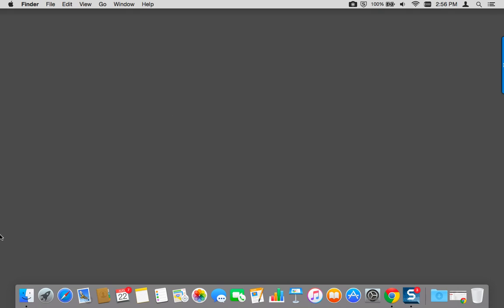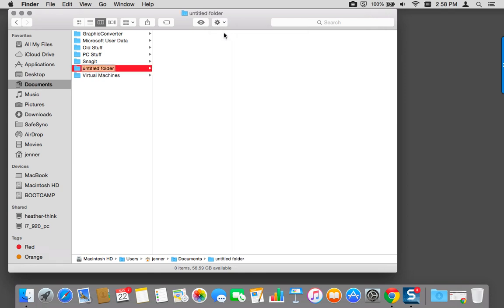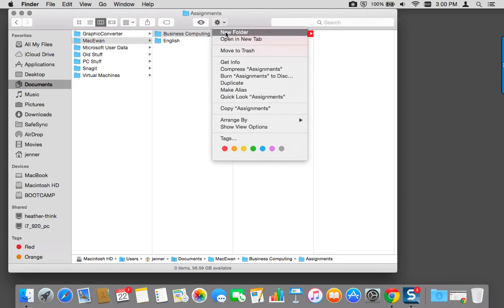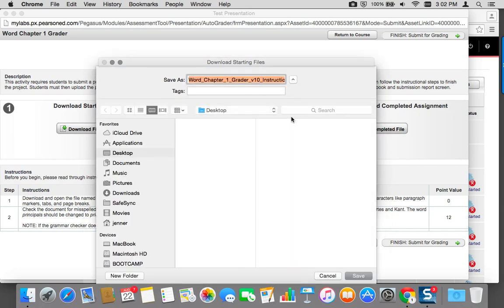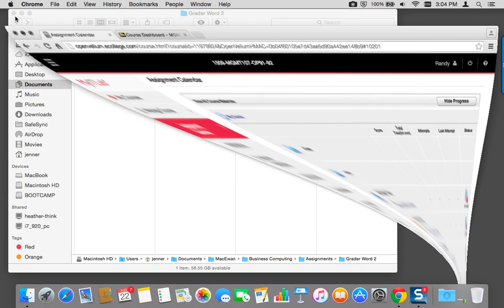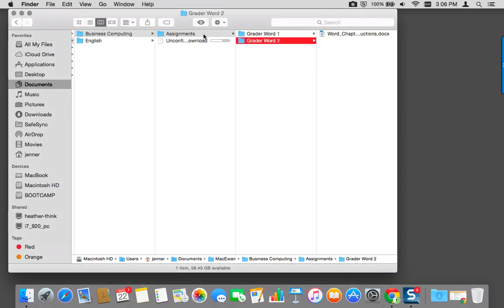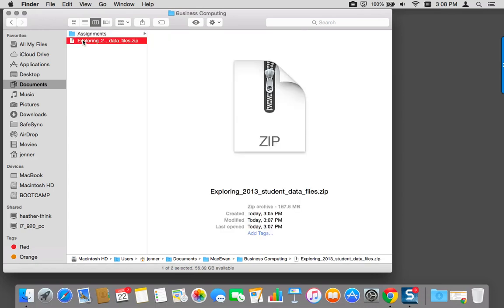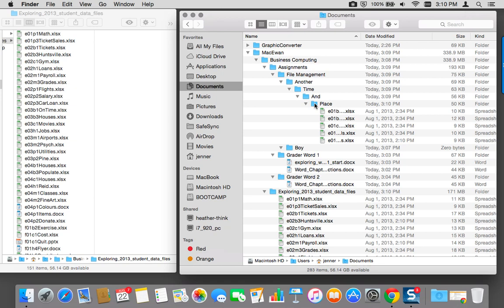File Management: Mac Part 1